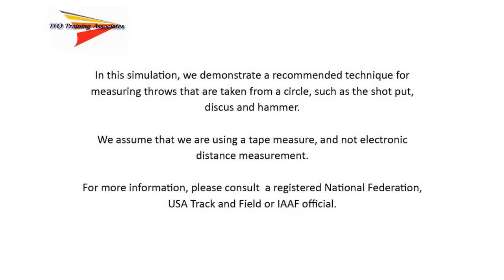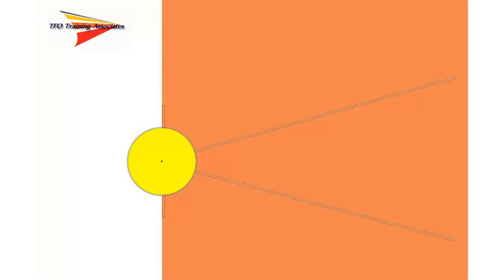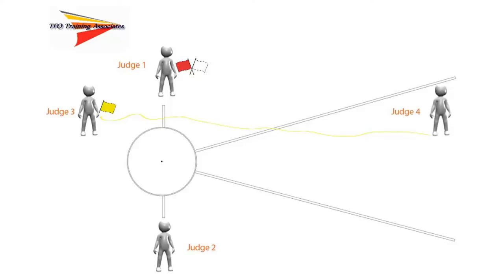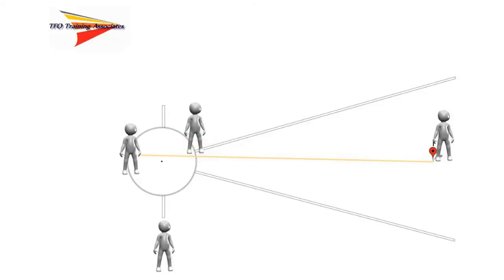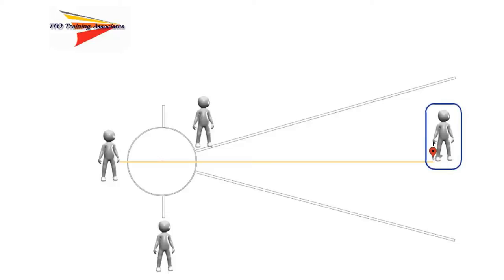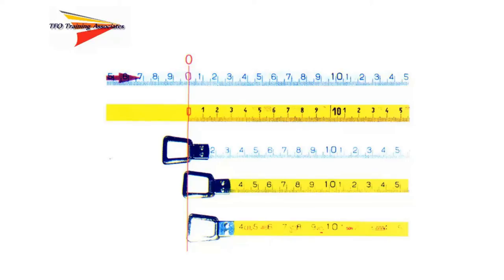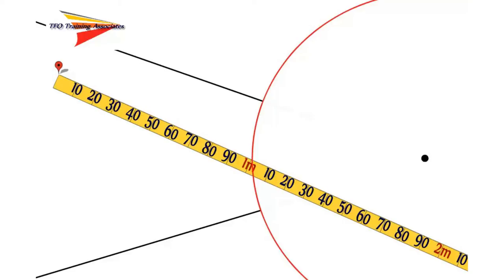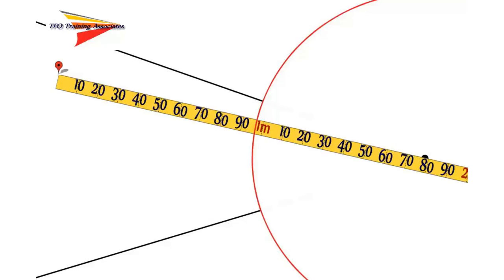Measuring At The Circle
This is an updated version of the previous training video. In this training, we review the procedure for measuring attempts made in the throwing events contested from circles in track and field. This training may be beneficial for officials, athletes, coaches and fans.